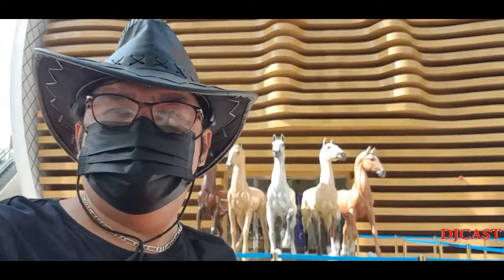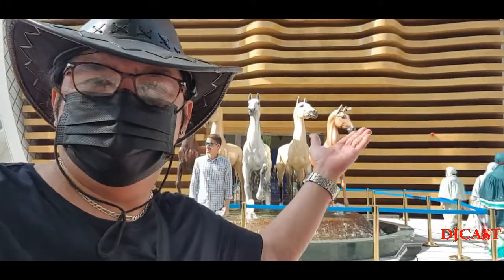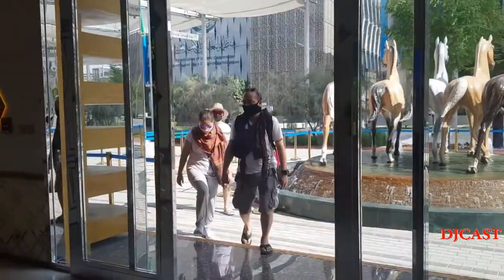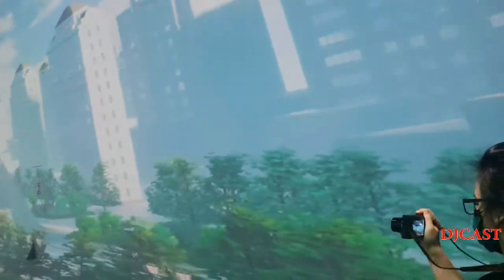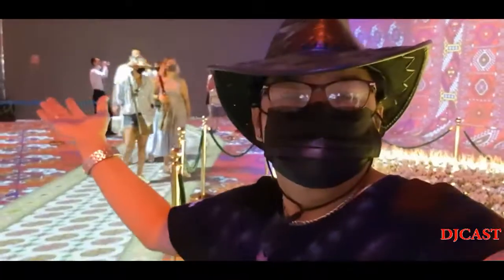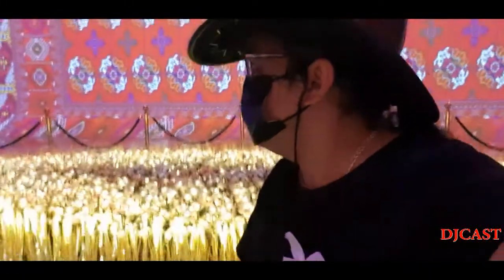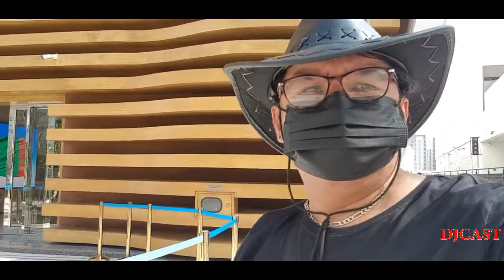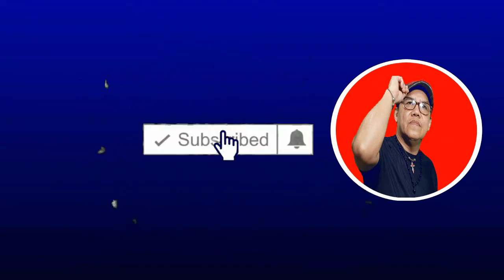TURKMENISTAN PAVILION EXPO 2020 DUBAI | FULL WALK-THROUGH | SUSTAINABILITY DISTRICT | DJCAST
Afternoon walking tour in Turkmenistan pavilion (Expo2020Dubai)

TURMENISTAN PAVILION - THE HOMELAND OF PEACE AND TRUST!
Turkmenistan is a country in central Asia surrounded by the Caspian Sea and mainly surrounded by the Karakam (Black sand) Desert. Turkmenistan is a safe country as there is very less ratio of brutal crime and other sorts of crime like property theft, mugging and bag snatching. Turkmenistan pavilion in Expo 2020 is an adventure of a journey across Turkmenistan’s culture, escorted by Akhal-Teke horses. These horses are Turkmen horse breed. They are well known for the speed, intelligence and distinctive metallic sheen.

RELATED VIDEOS EXPO 2020 DUBAI:
[4K] The MOST AMAZING To WATCH At NIGHT | EXPO 2020 Dubai
WATER FEATURE AT NIGHT | EXPO 2020 DUBAI | CRYSTAL WATER SHINES
4K  QATAR PAVILION EXPO 2020 DUBAI | DJCAST
[4K]  MONTENEGRO PAVILION EXPO 2020 DUBAI | DJCAST
4K STATE OF PALESTINE PAVILION  EXPO 2020 DUBAI | DJCAST
4K  SINGAPORE Pavilion Expo 2020 DUBAI | Sustainability District | DJCAST
4K  EXPO 2020 DUBAI  | USA Pavilion Life, Liberty and the Pursuit OF THE FUTURE |  DJCAST
[4K] DP WORLD Pavilion Expo 2020 DUBAI  |  DJCAST